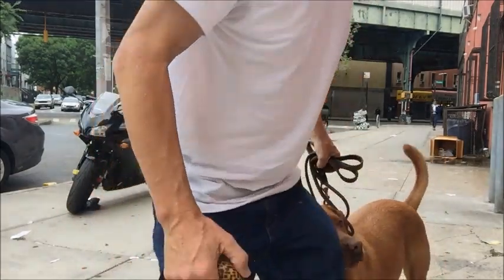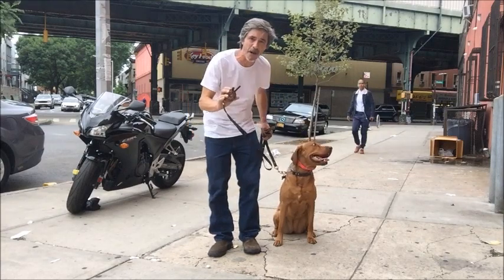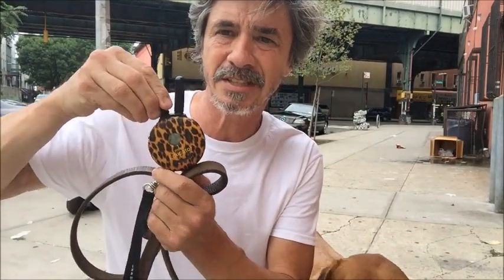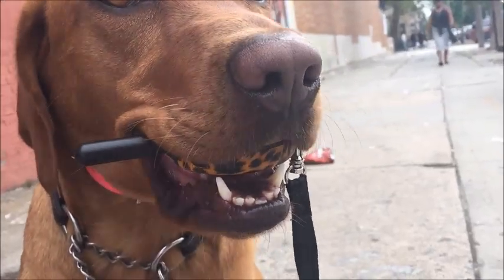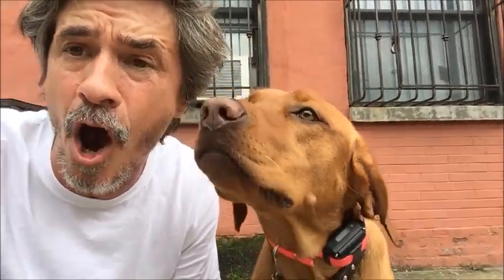Biggest mistake dog training with E collar, Sit session with Peter Caine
Biggest mistake dog training with E collar, Sit session with Peter Caine. Using a E-collar technologies mini educator in video
Peter Caine dog training
Readyourdog.com